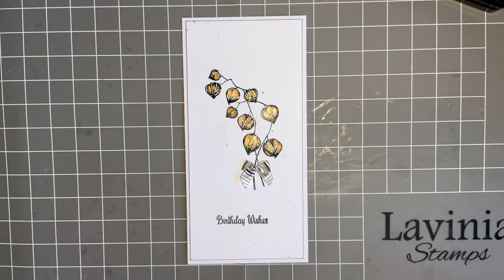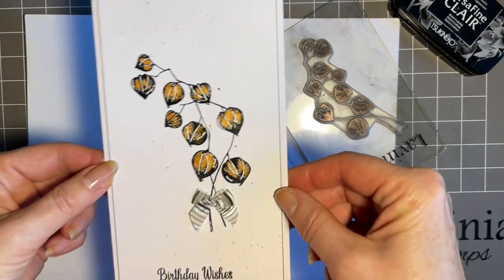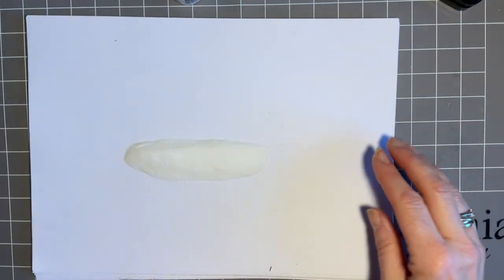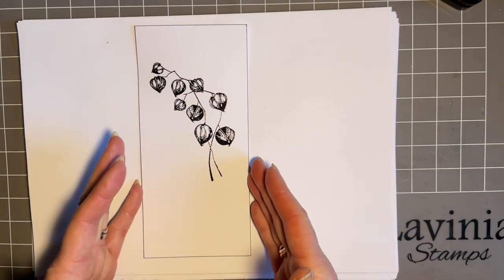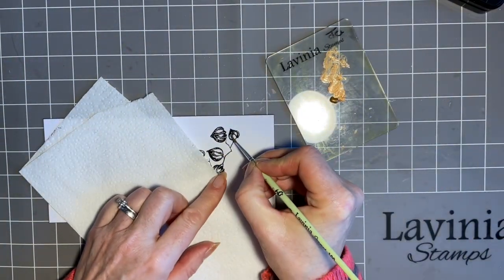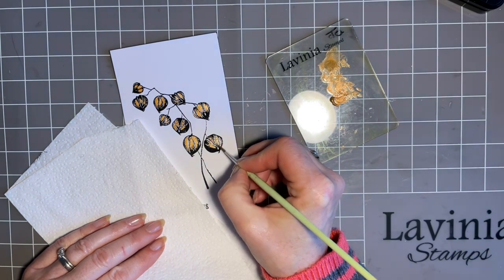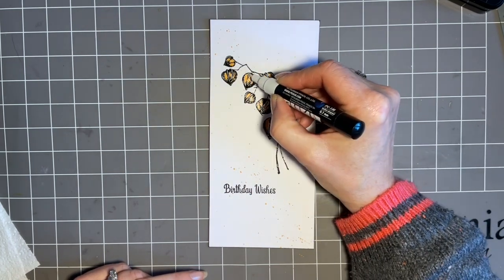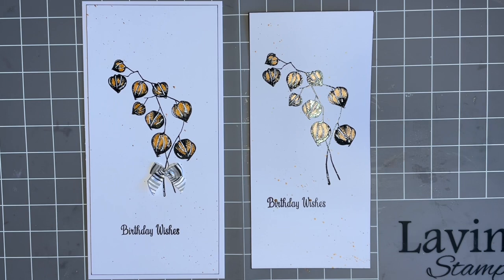Technique Tuesday, Chinese Lanterns with Liquid Pearls by Jo Rice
Technique Tuesday , Chinese Lanterns with Liquid Pearls
Hi everyone, Jo here. Thanks so much for joining me again.
Today we are going to stamp our beautiful Chinese lanterns in black Versafine Clair ink and add some clear embossing powder. This will then enable us to easily add colour by painting with some Liquid pears and water. This is such a lovely way to use Liquid Pearls, and we have so many amazing colours to choose from.
 A sentiment stamp and some white posca pen are our finishing touches.
So let us get some multifarious card ready and then begin..

Hugs
Jo xx

Products Used

Jo xx